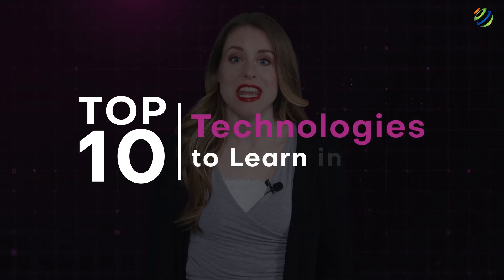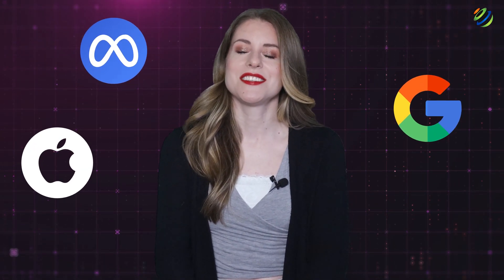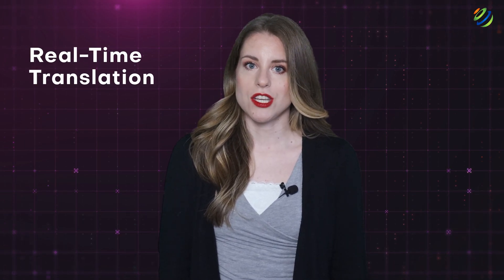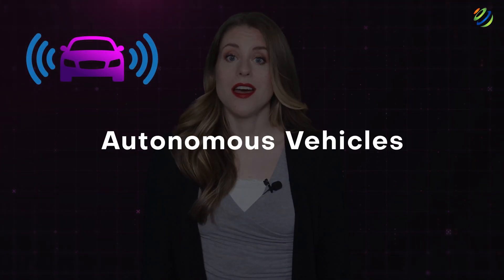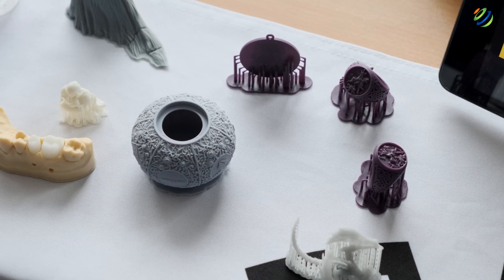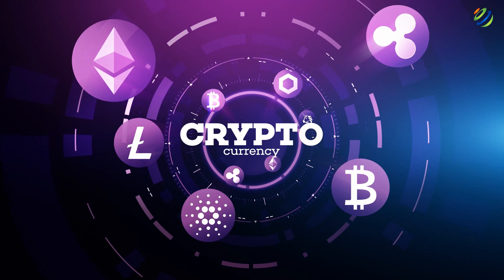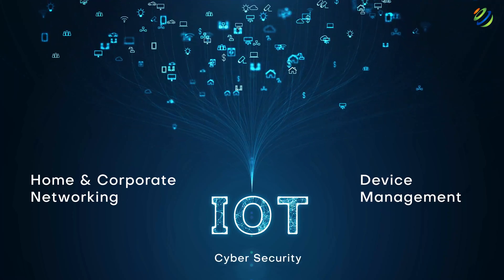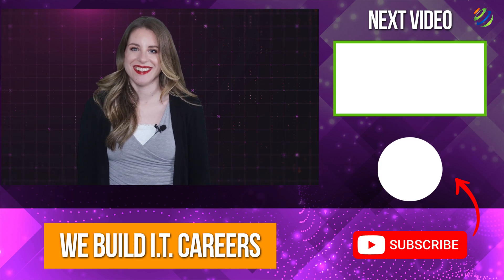🔥 Top 10 Technologies to Learn in 2023 | Top Trending Technologies in 2023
The technology world is developing rapidly. Things that seemed like science fiction a couple of years ago are now quickly developing industries. It can be difficult keeping abreast of all these changes.

This video will bring together the top ten that you should be aware of this year in order to stay current on recent developments.